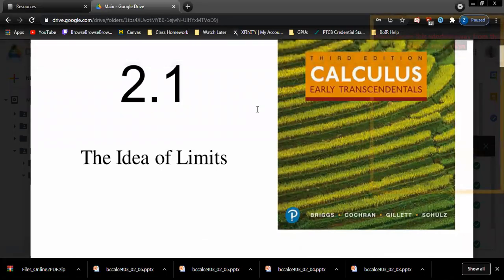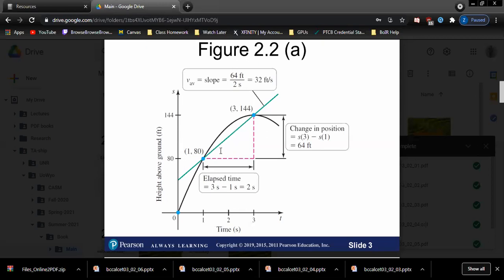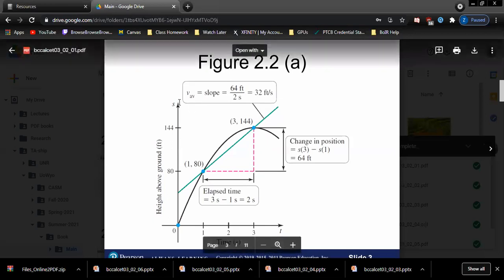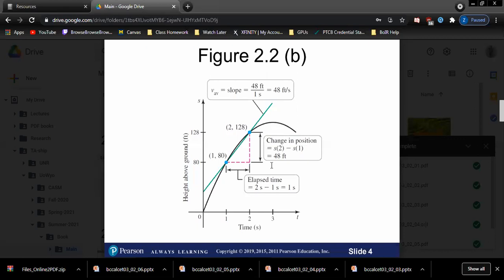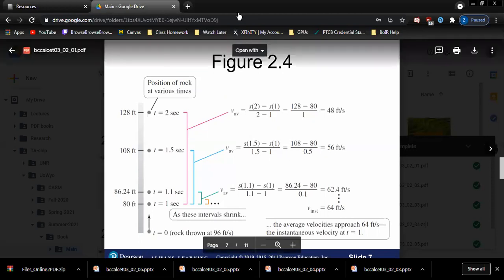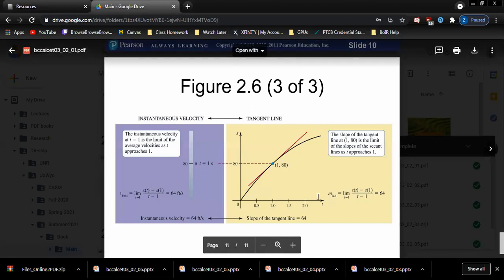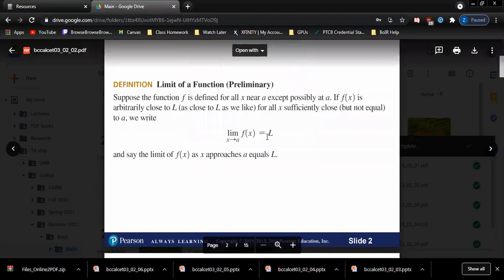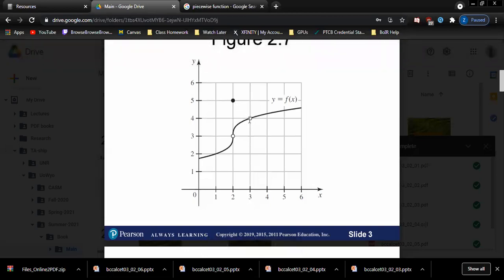Idea of Limit